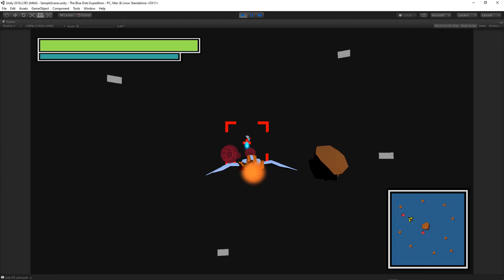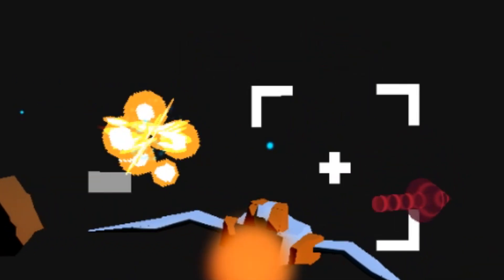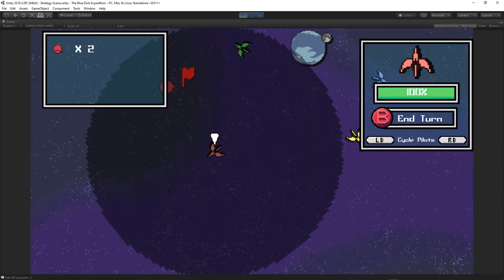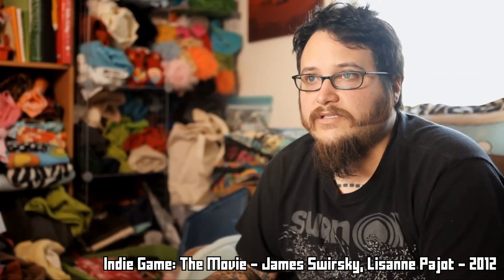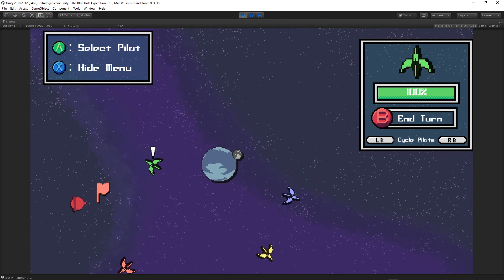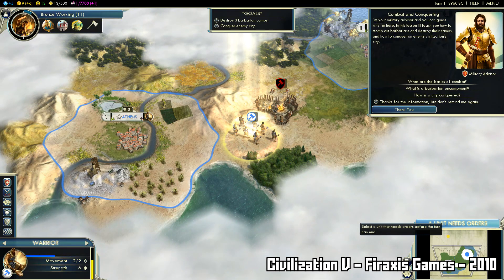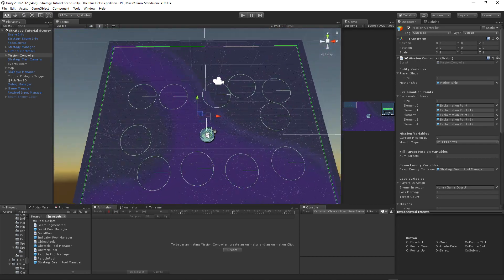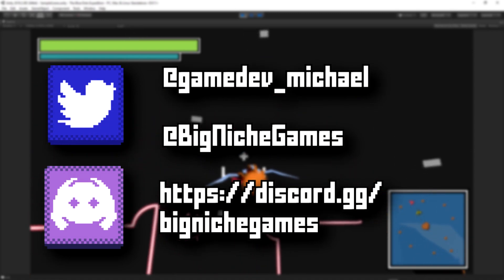Indie Game Devlog Entry: Relearning Tutorials and Camera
In a way this's back to basics where I'm trying to teach the player how to play, while at the same time trying to give them freedom of movement in terms of the camera. Feedback is always welcome.